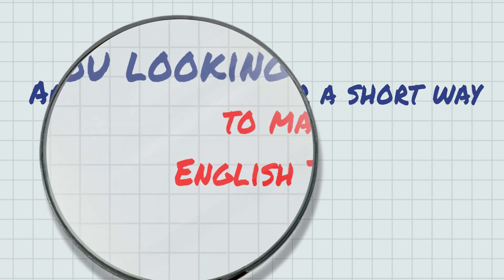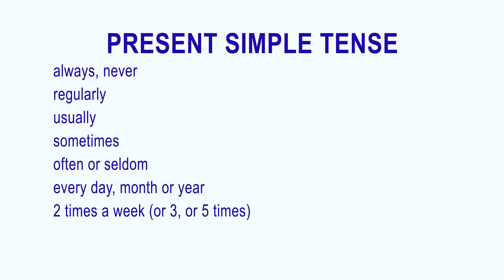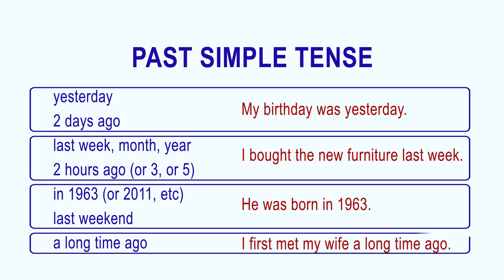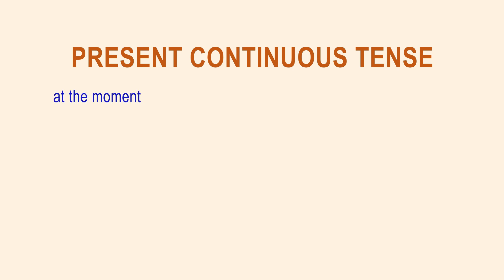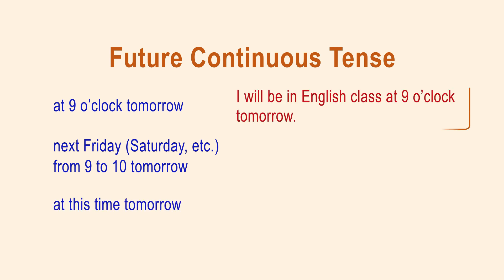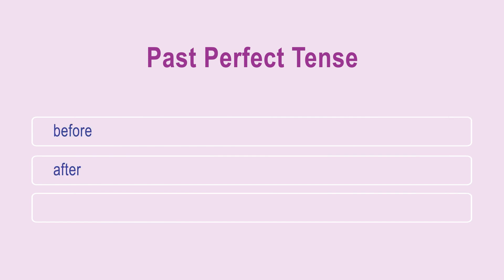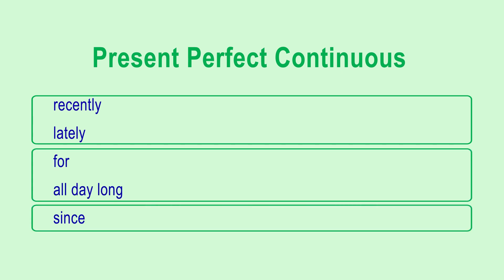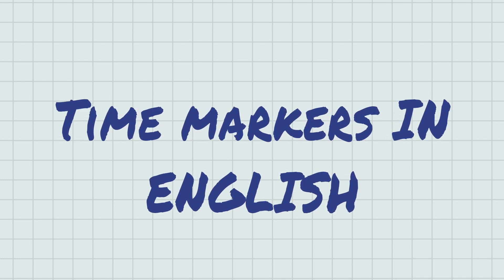Time Markers for English Tenses – English Grammar - Lingportal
Are you looking for a short way to master English Tenses?
Time markers in English are special words that show the time, frequency or duration of an action.
Time indicators play a very important role in English sentences. They help to define the action and signal which verb form to choose.

Stay with us and enjoy your English learning.